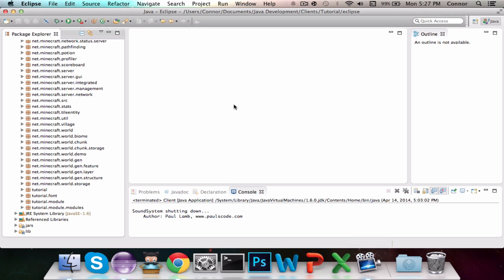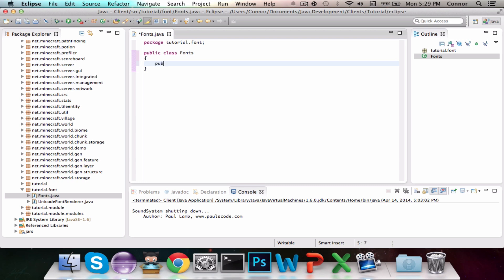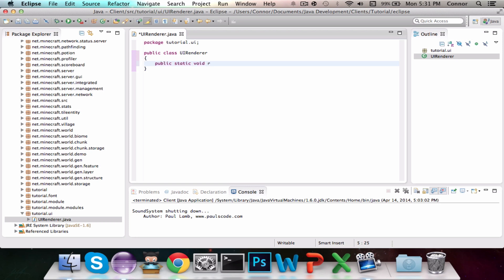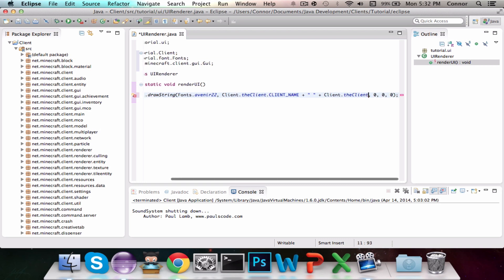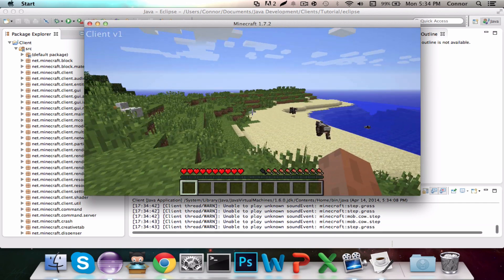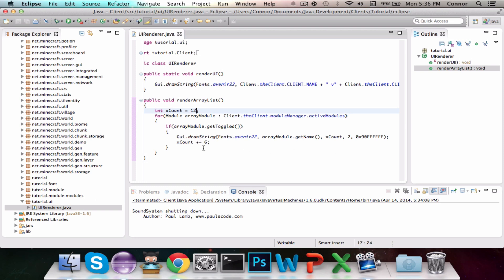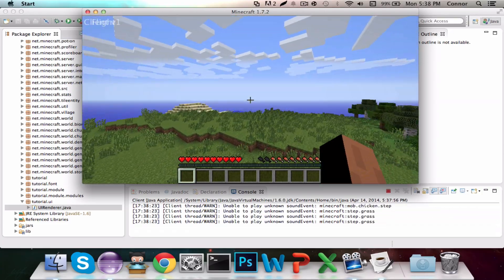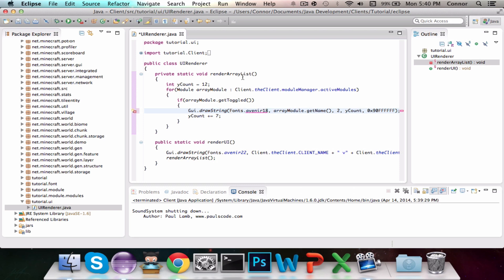How to Code a Minecraft Mod 1.7 - Episode 3: UI